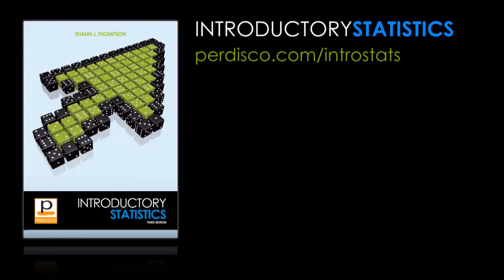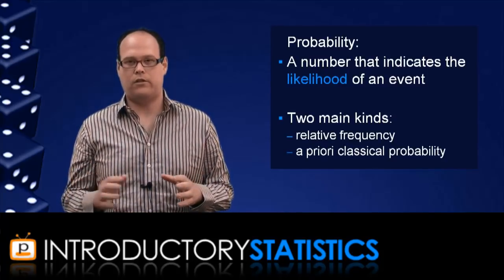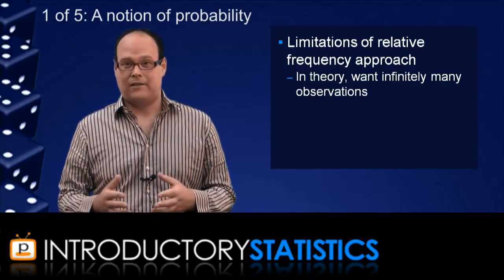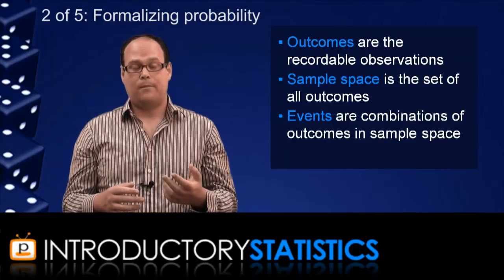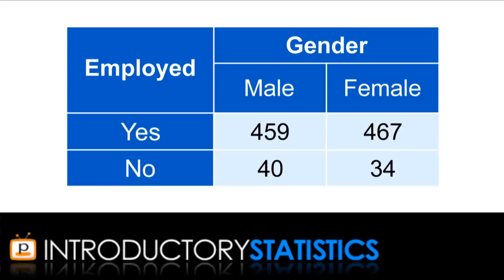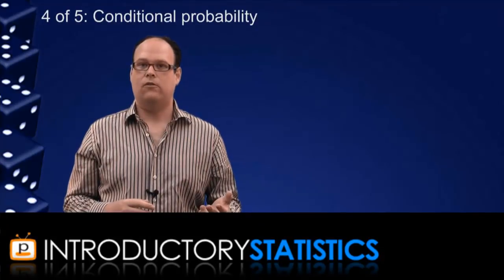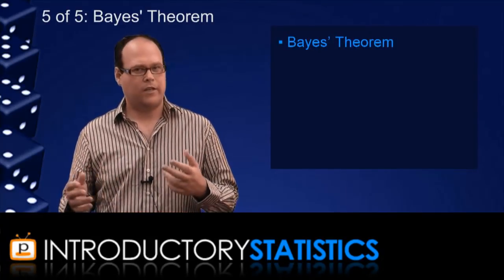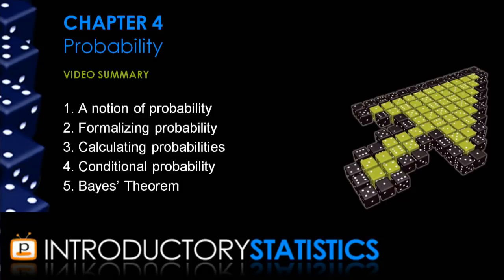Introductory Statistics - Chapter 4: Probability